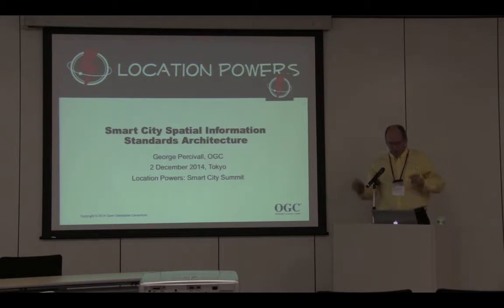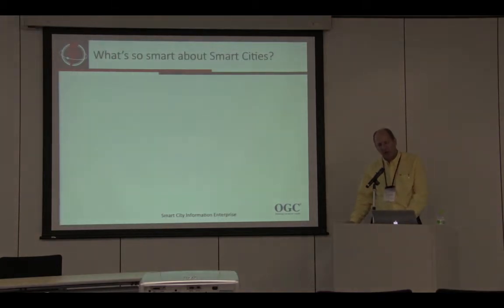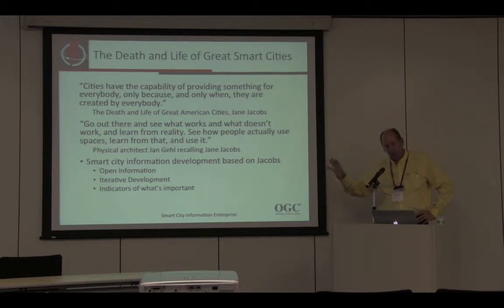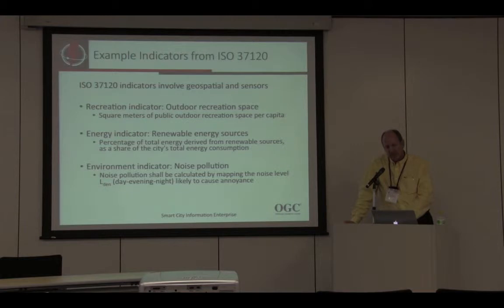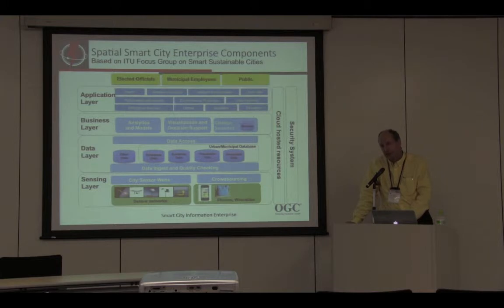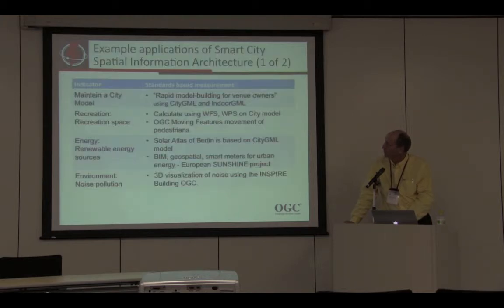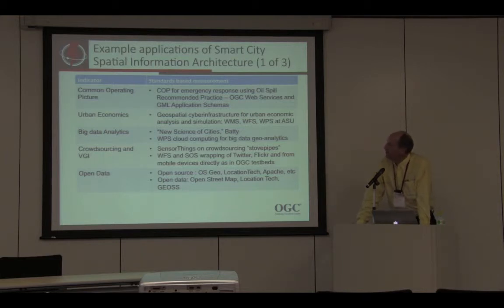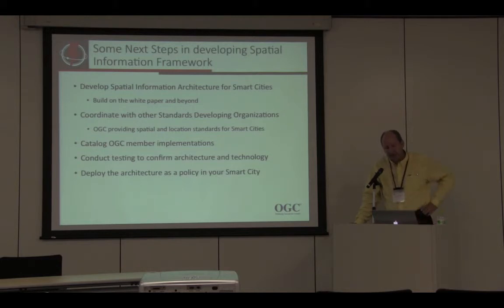Smart City Standards Architecture (George Percivall, OGC)